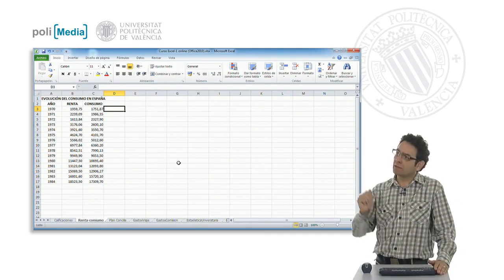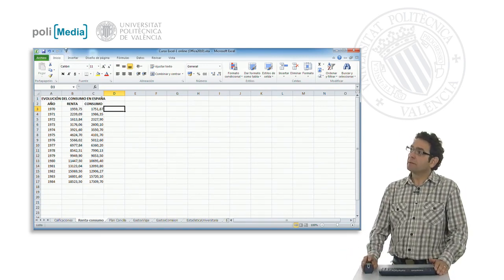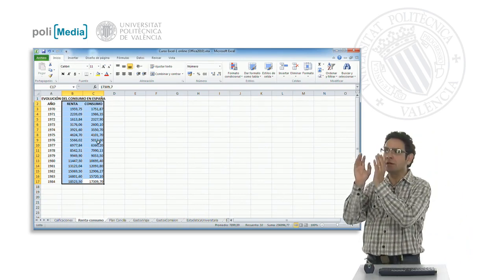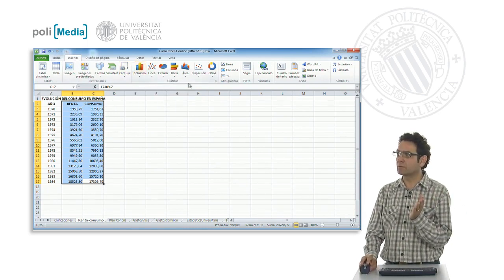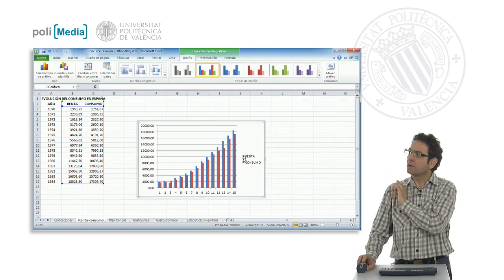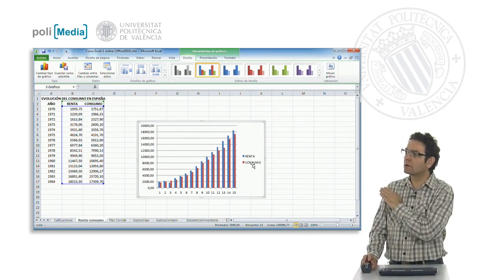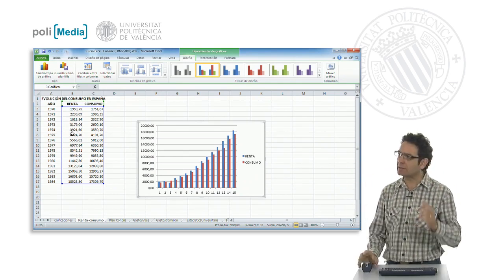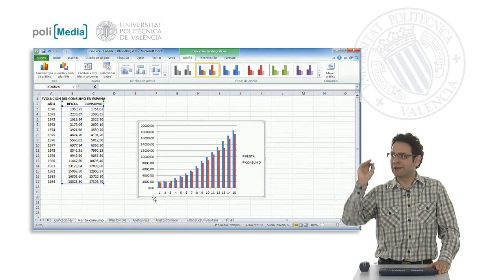Create a graph | 113/170 | UPV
Título: Create a graph